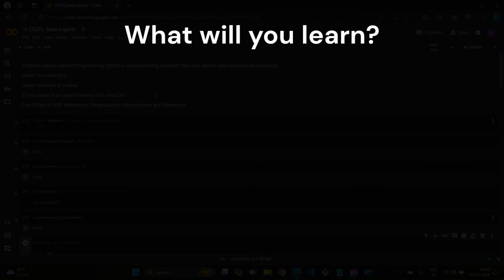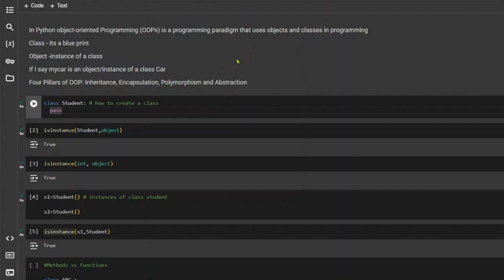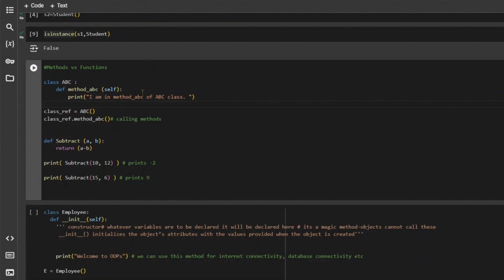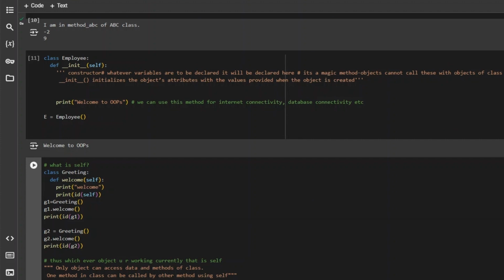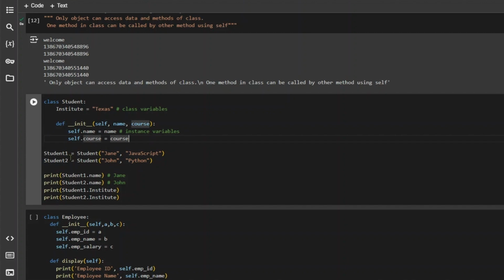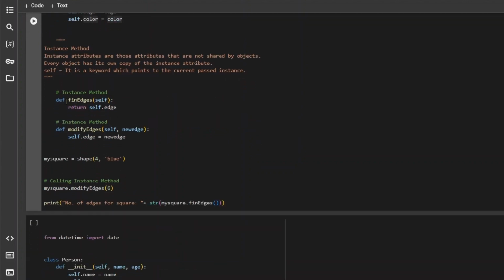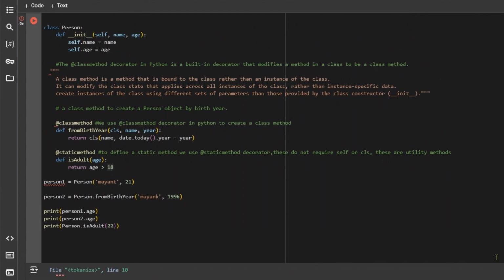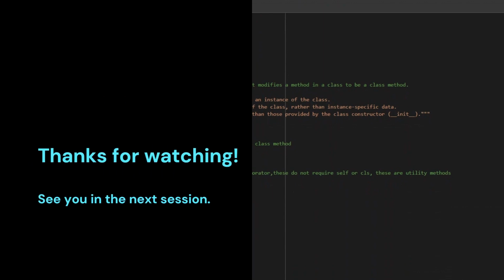Python Basics 21 - OOP Basics Explained: Introduction to Classes and Objects (PART - I)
Welcome to our comprehensive guide on Object-Oriented Programming (OOP)! In this video, we break down the fundamentals of OOP, focusing on what classes and objects are, and how they form the building blocks of this powerful programming paradigm.

🔹 What You’ll Learn:

Introduction to OOP: Discover the core principles of Object-Oriented Programming and why it's crucial for modern software development.
Understanding Classes: Learn what classes are, how they define the structure and behavior of objects, and why they’re essential for organizing code.
Exploring Objects: See how objects are created from classes, and understand their role in storing data and performing operations.
Basic Syntax and Concepts: Get acquainted with key OOP concepts and syntax to help you start coding with confidence.
Whether you’re new to programming or looking to refresh your knowledge, this video will give you a solid foundation in OOP. Perfect for beginners and anyone interested in mastering programming fundamentals!

Drop your questions and thoughts in the comments below! We love hearing from you and are here to help with any queries.

python programming
machine learning
python for datascience
data science
programming basics
data analysis
data analytics
EvolvNext
oop
object
object oriented programming
object-oriented programming
inheritance
encapsulation
abstraction
polymorphism
oop concepts
oops concepts